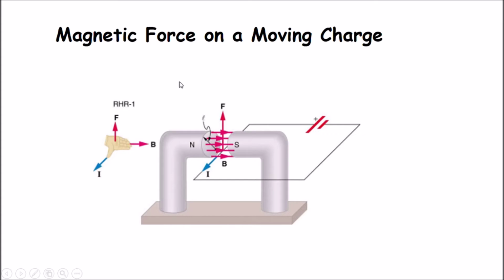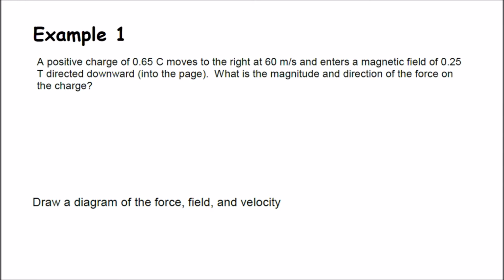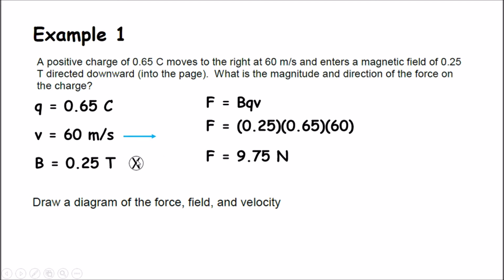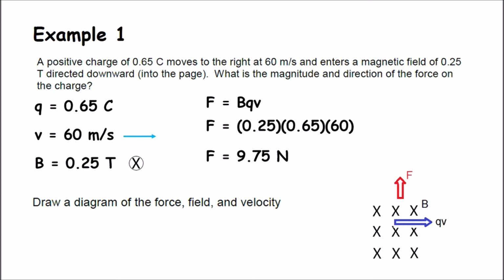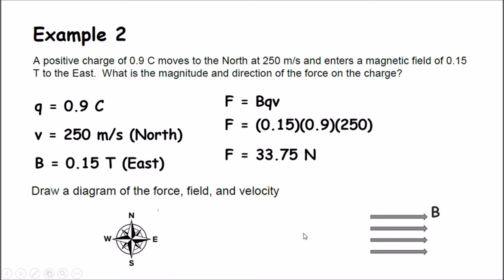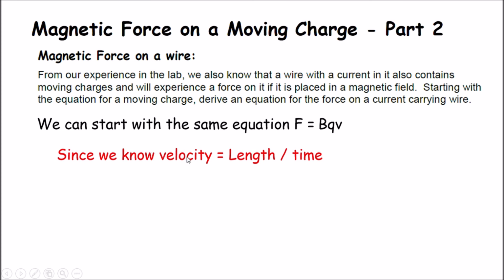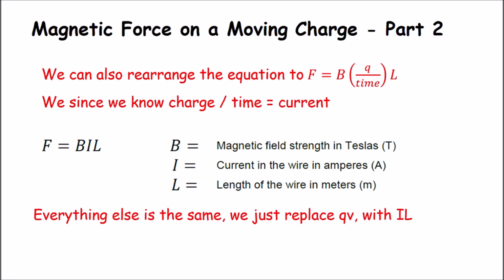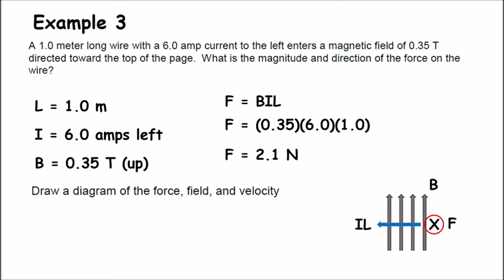Calculating Force on a moving charge